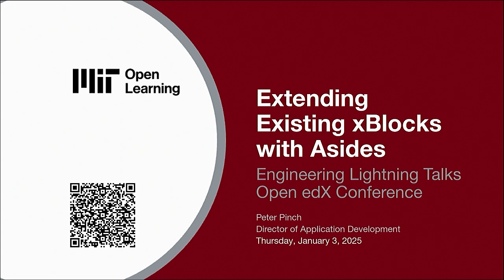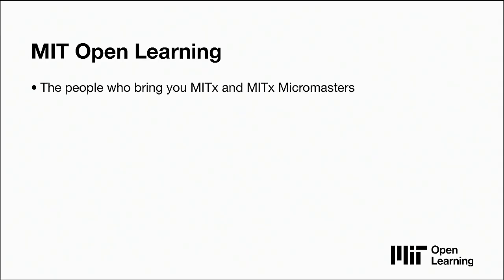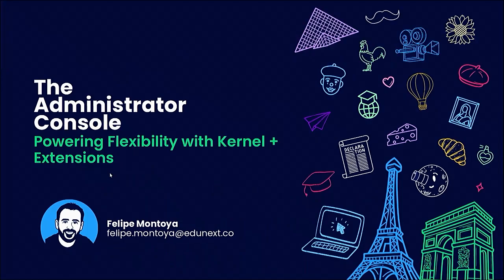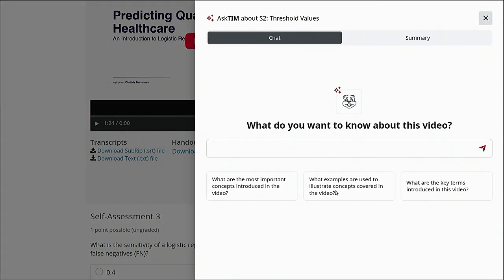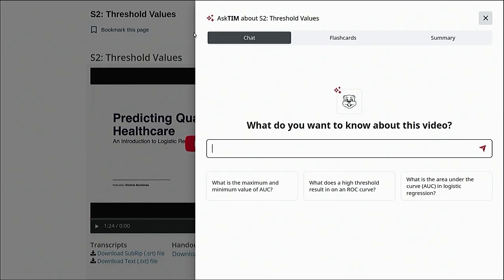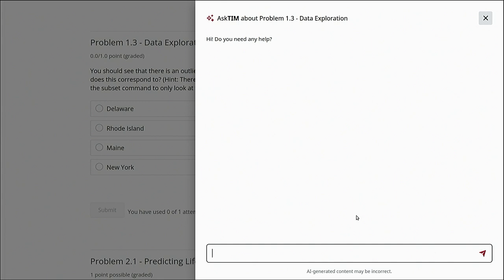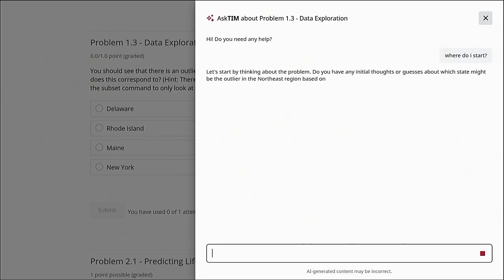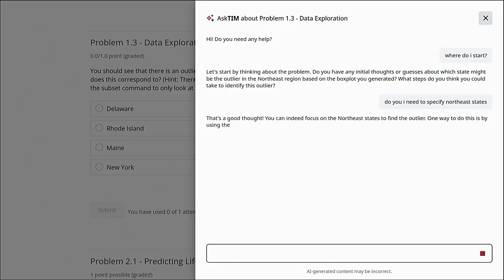Extending Existing Open edX XBlocks with Asides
"XBlock Asides" is a little-known extension point in Open edX that deserves more attention. If you want to add new behaviors to existing XBlocks – like capa problems or video XBlocks – without forking their repos, Asides can be a great way to do it. If you want course authors to configure these behaviors in Studio, an XBlock Aside is your best option. MIT has used Asides on campus for “Rapid Response XBlocks” for years now. Now we’re considering them for new features like AI and code grading.

Peter Pinch
Senior Associate Director, Application Development at MIT Open Learning